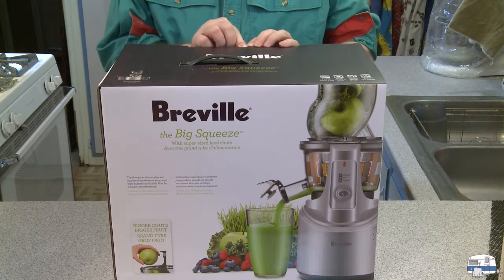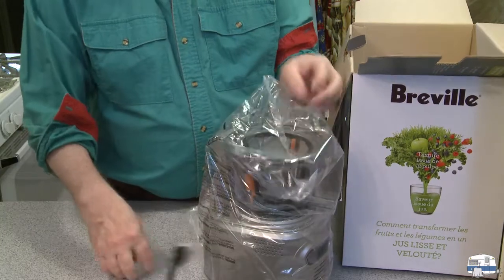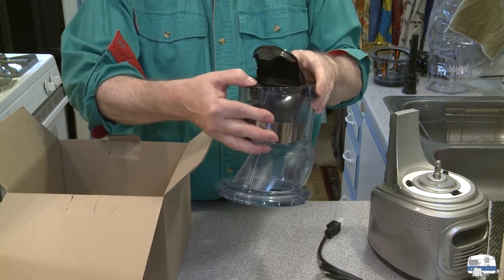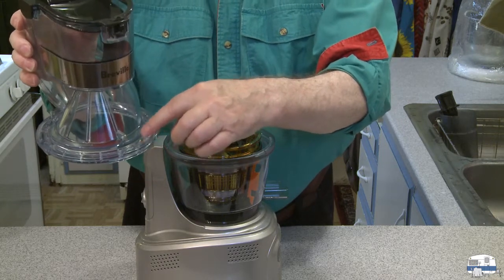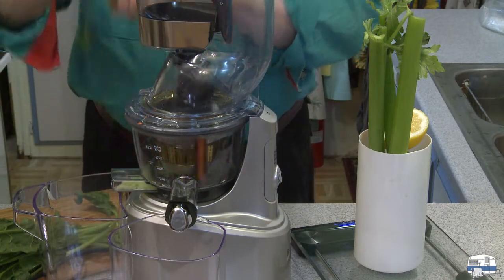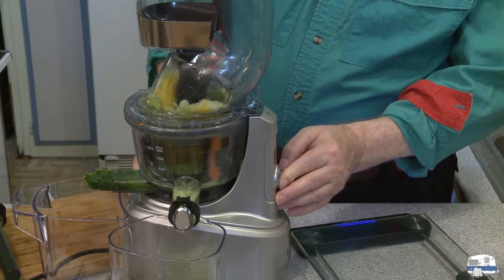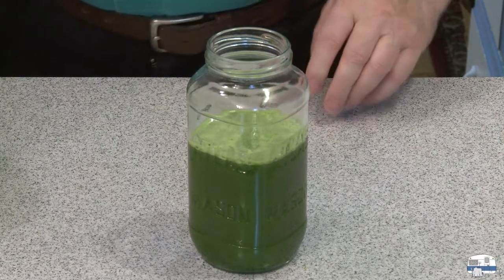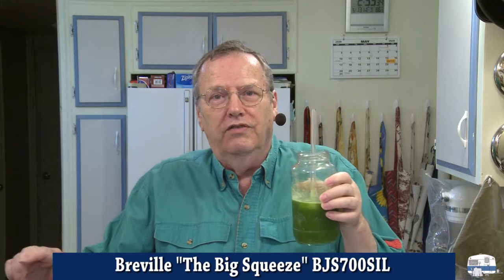Unboxing and testing my new Breville Big Squeeze juicer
I want to drink more juice, especially fresh squeezed juice; so I ordered a Breville "The Big Squeeze" juicer (BJS700SIL). In this video I unbox and test my new juicer for the first time. As I state in the video, I have no plans to go on a juice fast nor any fad diets. I simply want to add nutritious juice to my daily intake and I think this is the machine to help me do that.